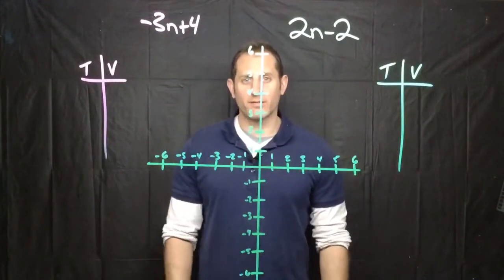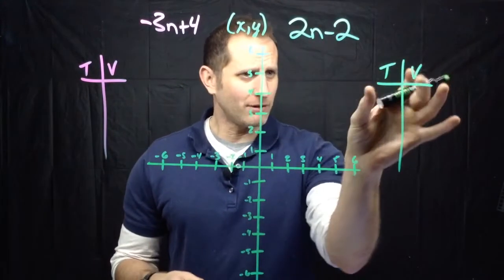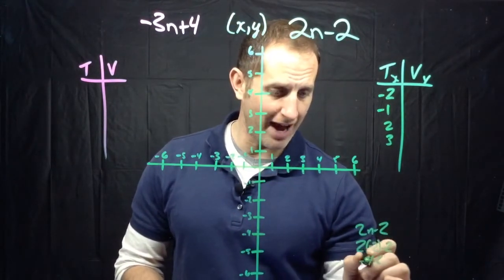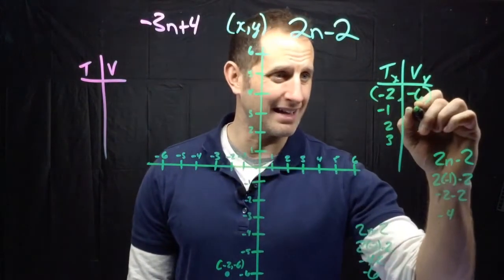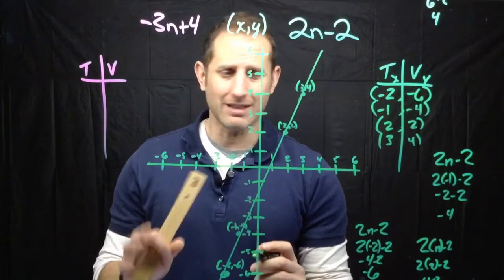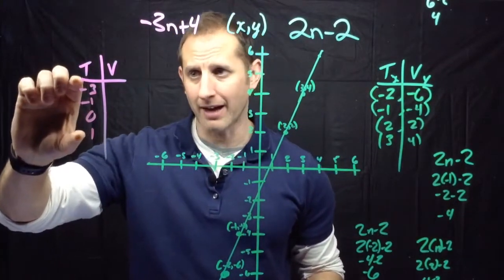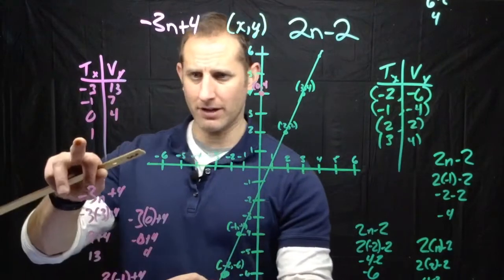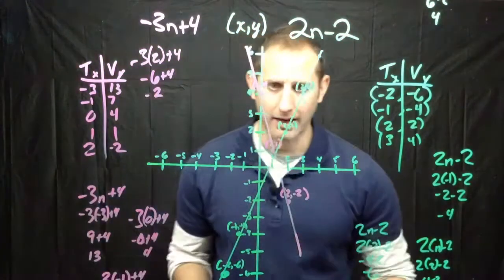Graphing algebra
How to graph linear algebra using tables of values and pattern rules.